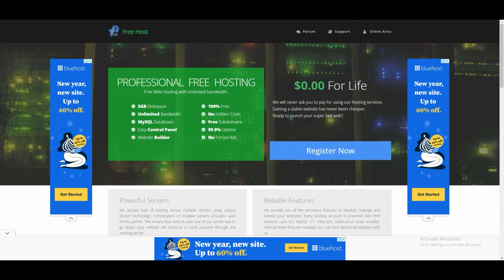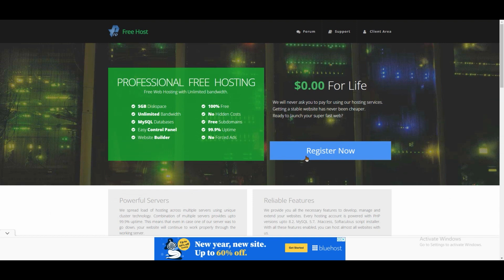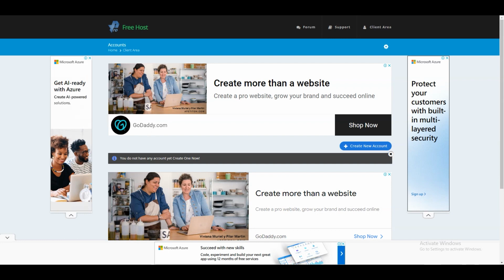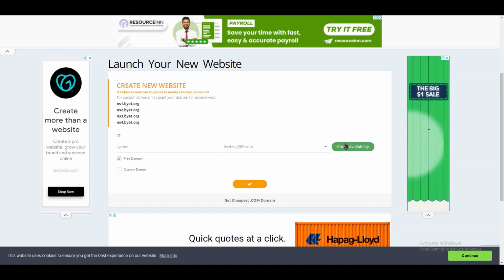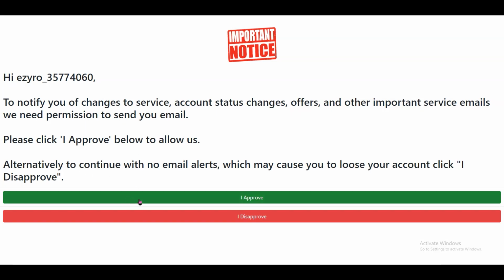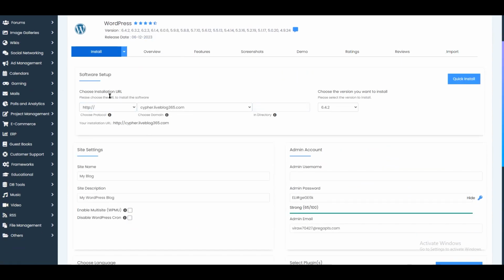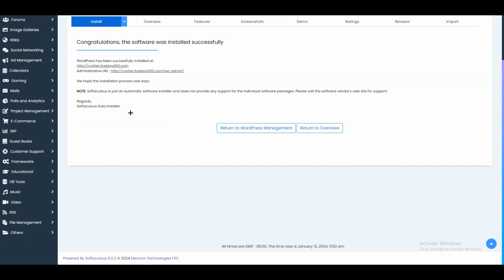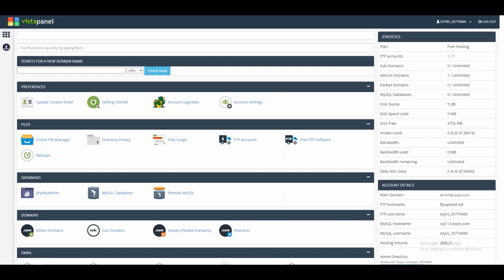How to Create Website on Profreehost | Get Unlimited Free Web Hosting for Lifetime (2024)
If you are looking for a video about How to Make Website on Profreehost here it is!
In this video I will show you How to Build Website on Profreehost. Be sure to watch the video to the very end.
You'll Learn How to Create Website on Profreehost 2024.